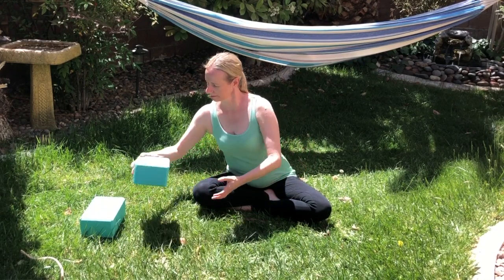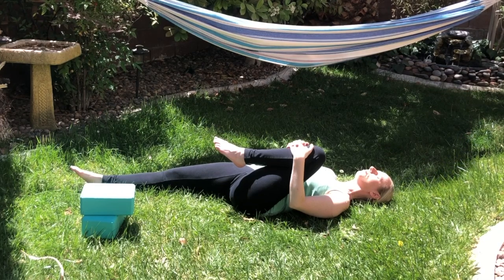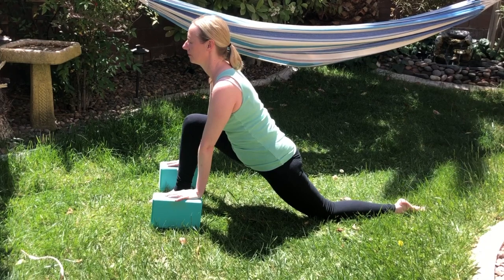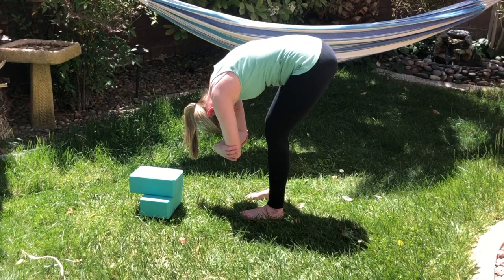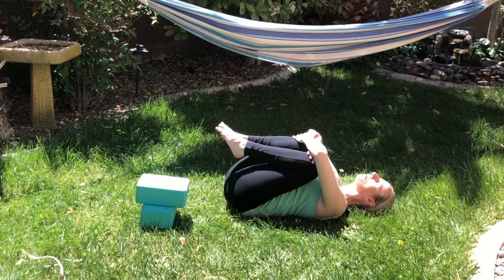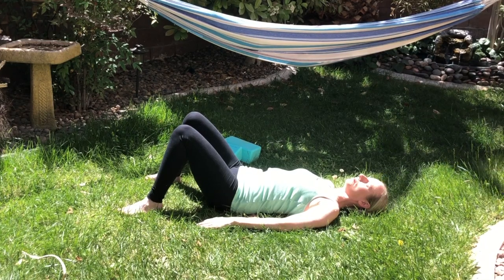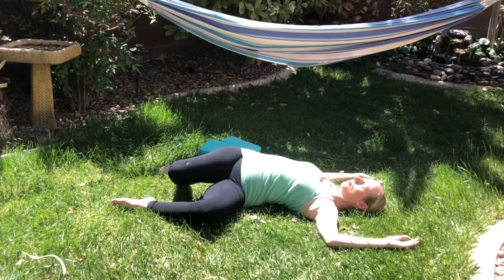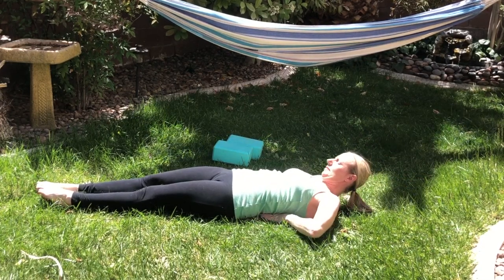Yin Yoga Stretches for the Lower Back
A few of my favorite Yin Yoga stretches to release tension in the lower back.

to sign up to receive my FREE Chakra healing e-book.

Michelle Kellogg - Mindful Mystic
Reiki Master & Sound Healer
NCBTMB Approved Continuing Education Provider

Please consult with your physician before beginning any exercise program. By participating in this exercise or exercise program, you agree that you do so at your own risk, are voluntarily participating in these activities, assume all risk of injury to yourself, and agree to release and discharge Michelle Kellogg - Mindful Mystic from any and all claims or causes of action, known or unknown, arising out of Michelle Kellogg - Mindful Mystic's negligence.